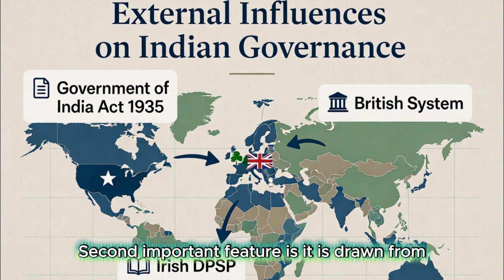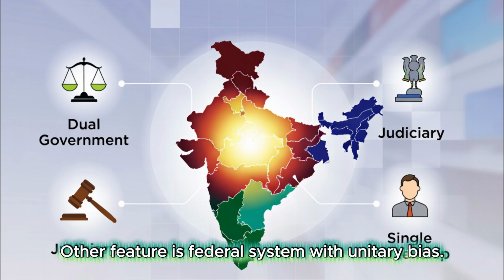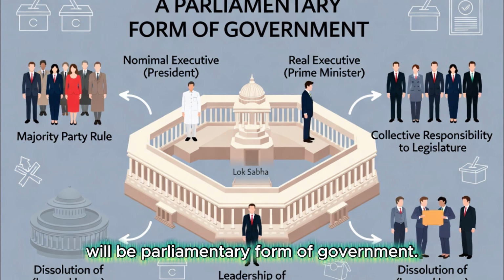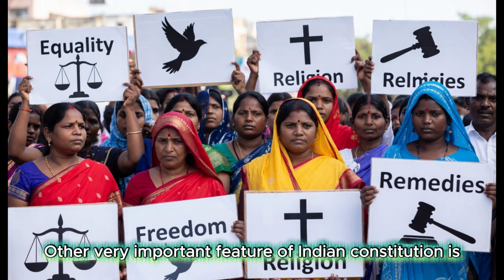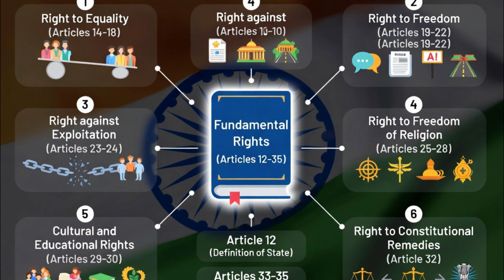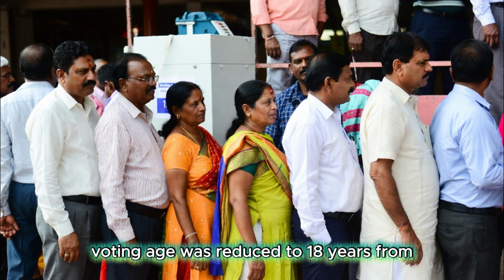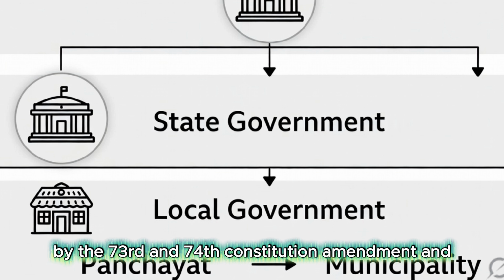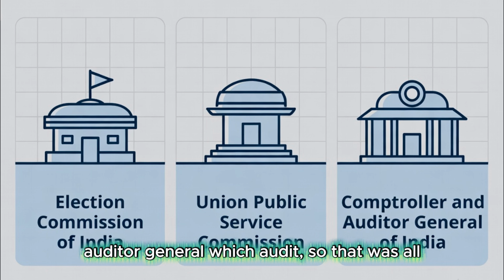SALIENT FEATURES OF INDIAN CONSTITUTION | Students Must Watch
🇮🇳 Indian Constitution Explained in 10 Minutes | All Salient Features

In this video, you will learn the salient features of the Indian Constitution in a simple and easy-to-understand way. This is perfect for students preparing for UPSC, SSC, Group Exams, or general knowledge.

📚 We cover:
✔️ Lengthiest Written Constitution
✔️ Sources of Indian Constitution
✔️ Rigidity & Flexibility
✔️ Federal System with Unitary Bias
✔️ Parliamentary Form of Government
✔️ Fundamental Rights & Duties
✔️ Directive Principles of State Policy (DPSP)
✔️ Secularism
✔️ Universal Adult Franchise
✔️ Emergency Provisions
✔️ Three-Tier Government System
✔️ Independent Constitutional Bodies

🎯 This video will help you:

Understand concepts quickly
Revise before exams
Build strong basics in Polity
Indian Constitution
Salient Features of Indian Constitution
Indian Polity
UPSC Polity
Fundamental Rights
DPSP
Indian Constitution Explained
Polity for Beginners
Indian Constitution in 10 Minutes
SSC GK Indian Constitution